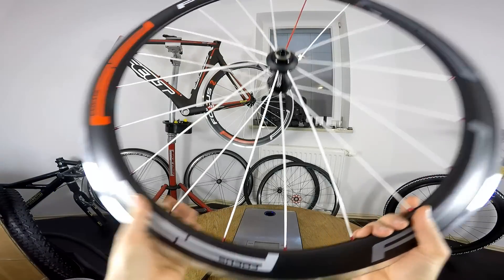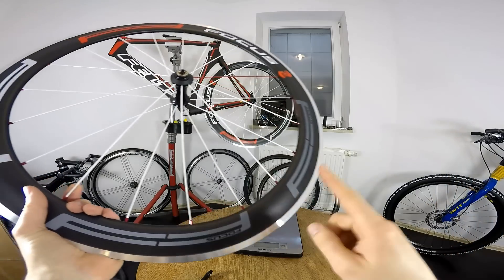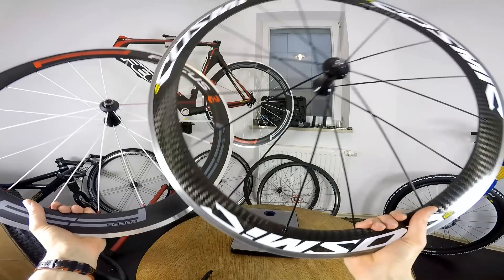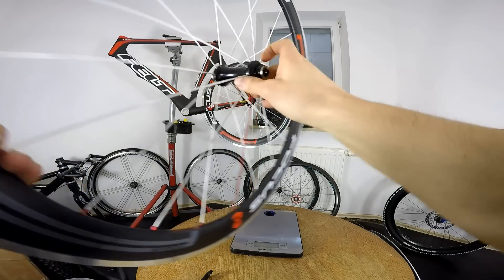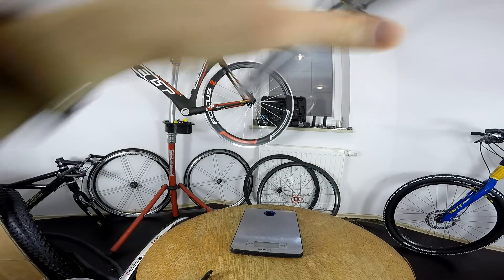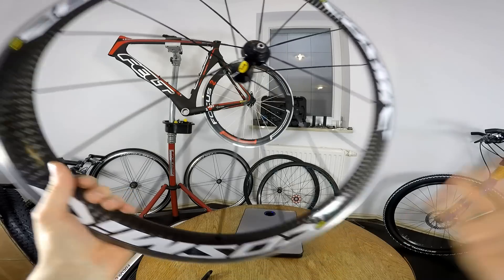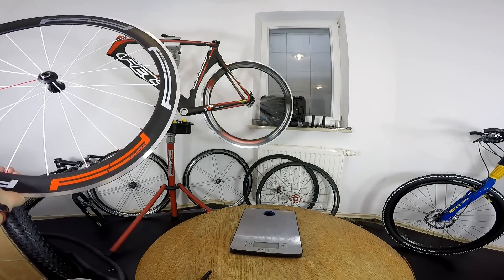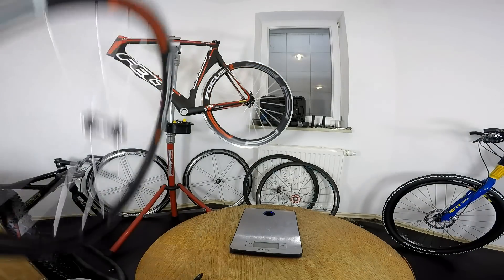Mavic Cosmic Carbon vs. Focus Aero Road Bike Wheels. Review / Comparison